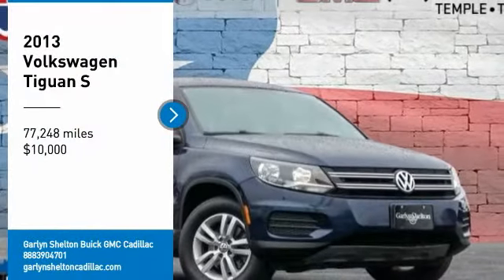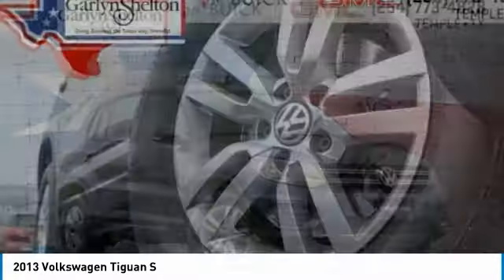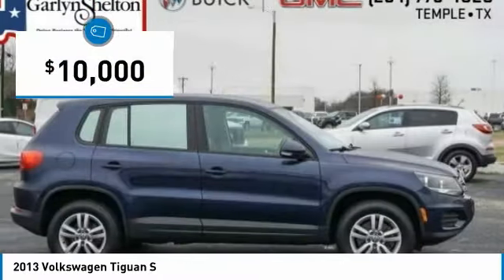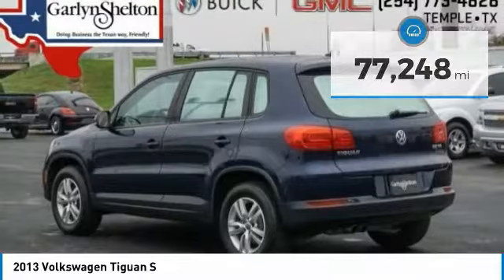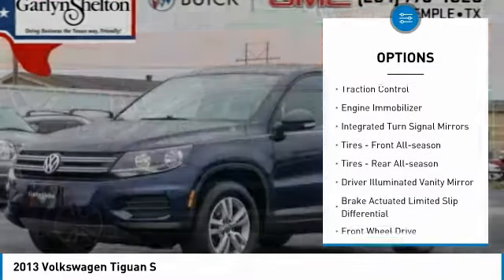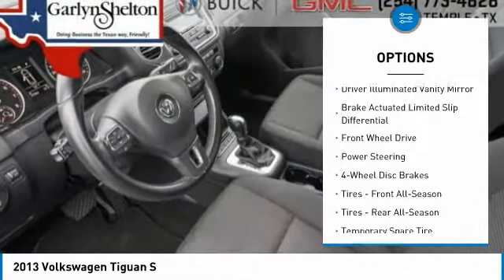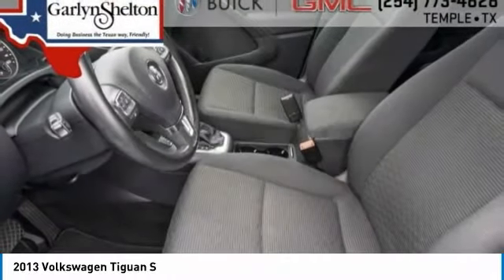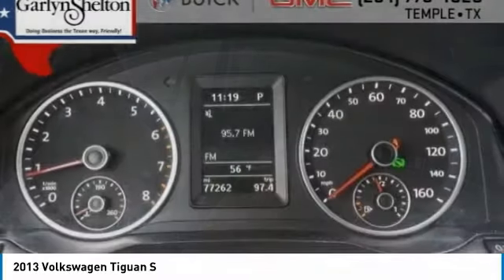2013 Volkswagen Tiguan DW530687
2013 VOLKSWAGEN TIGUAN Temple, TX
Stock# DW530687

Garlyn Shelton Buick GMC Cadillac
5625 S. General Bruce Dr

IIHS Top Safety Pick. Only 77,220 Miles! Delivers 26 Highway MPG and 21 City MPG! This Volkswagen Tiguan boasts a Turbocharged Gas I4 2.0L/121 engine powering this Automatic transmission.

As reported by KBB.com: If you're seeking a truly small SUV that's a cinch to maneuver and stands out from the crowd, the 2013 VW Tiguan is a pleaser. Its snappy engine, meanwhile, makes it fun to drive on twisty roads.

For a must-own Volkswagen Tiguan come see us at Garlyn Shelton Buick GMC Cadillac, 5625 S. General Bruce Dr, Temple, TX 76502. Just minutes away!